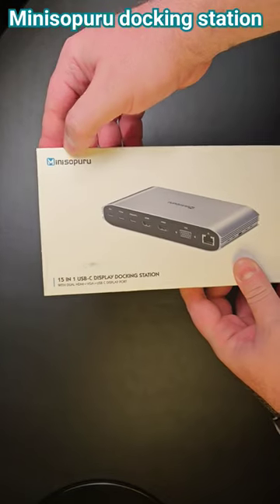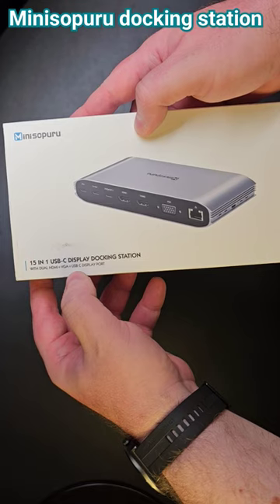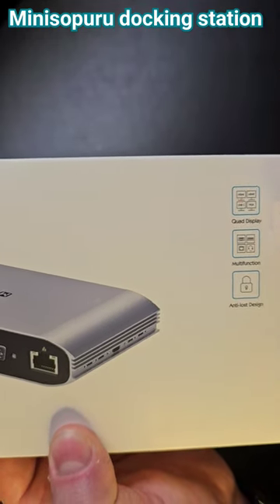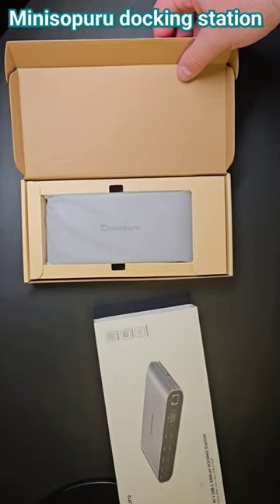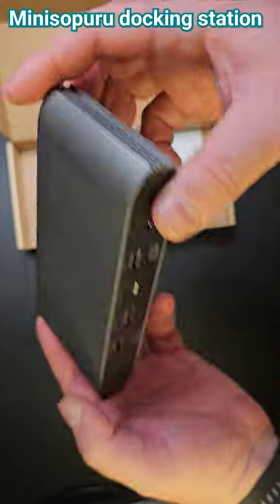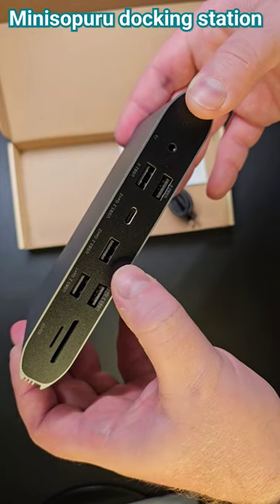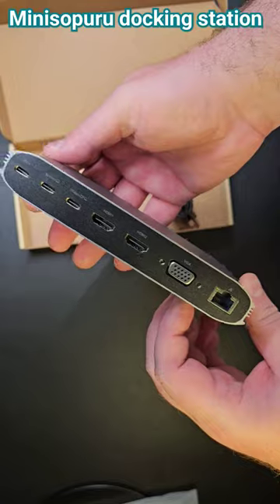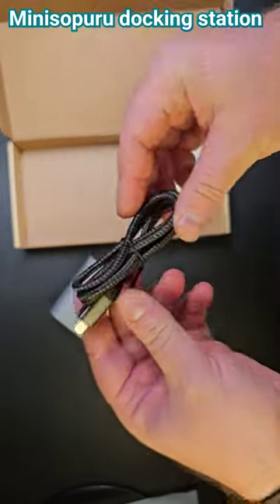Minisopuru 15 in 1 docking station with USB C display